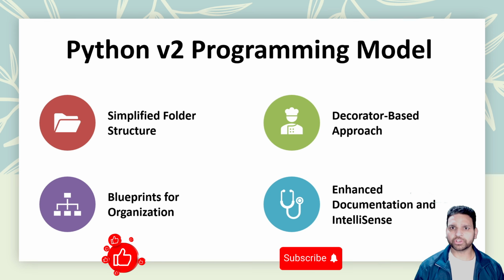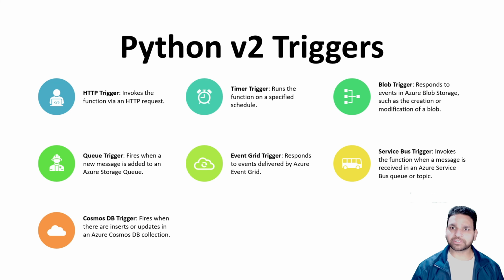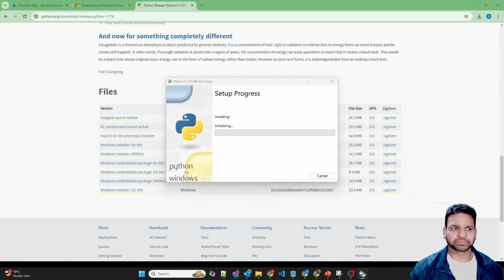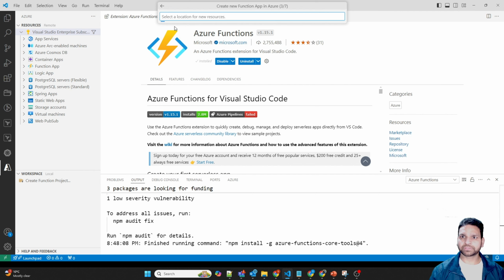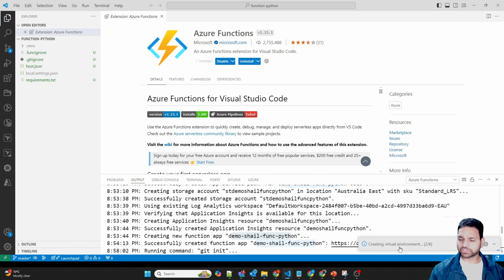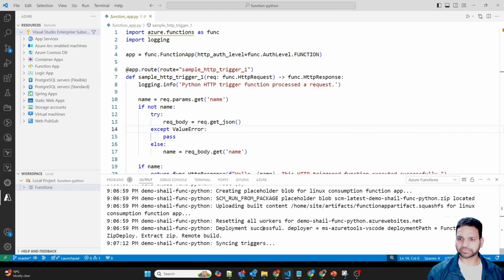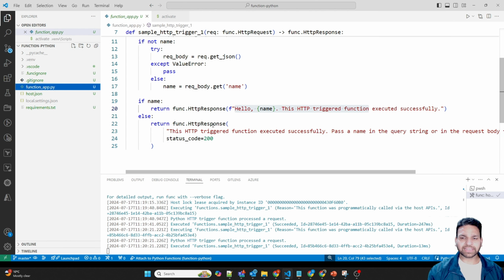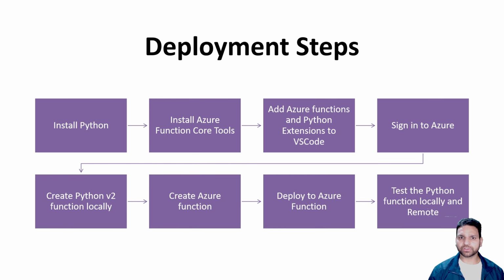Azure Function Python v2 Programming Model Explanation | Deploy Python v2 function using VSCode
In this video, we dive deep into the exciting improvements in the Python v2 programming model for Azure Functions and compare it with the v1 model. Discover how the latest updates simplify your development process, enhance code readability, and improve overall performance.

🚀 What You'll Learn:

** Key differences between Python v1 and v2 programming models for Azure Functions.
** The benefits of using decorators for triggers and bindings.
** How the simplified folder structure in v2 makes your projects more organized.
** Leveraging blueprints for modular development.
** Enhanced dependency management in the v2 model.
** Extensibility features that make integrating other services easier.

🛠 Hands-On Tutorial:
Watch as I demonstrate how to create a function in Azure with Python using Visual Studio Code. Follow along to set up your development environment, write your first Azure Function, and deploy it seamlessly.